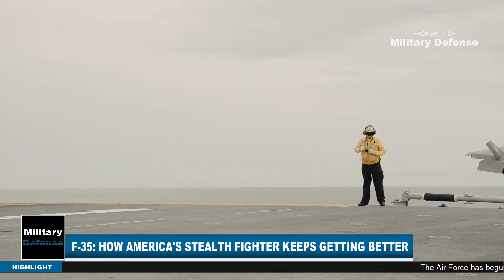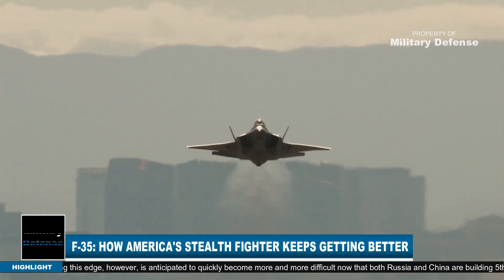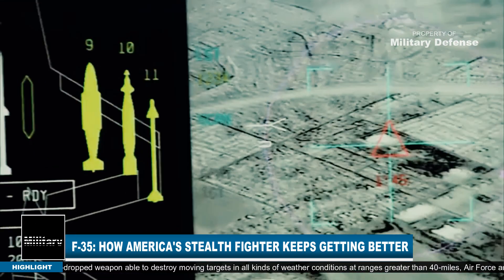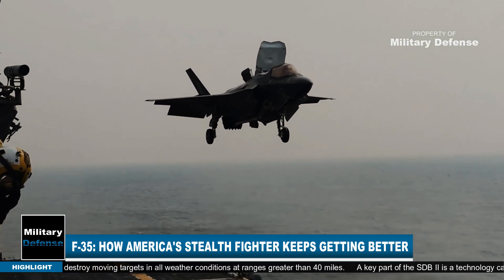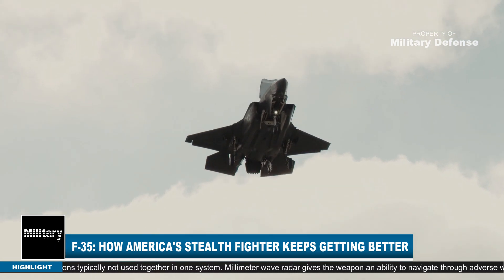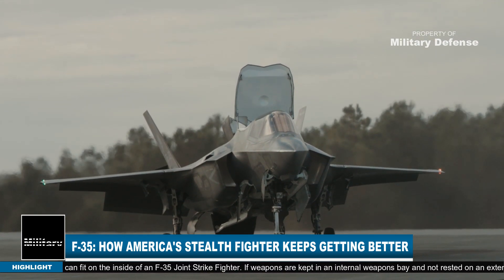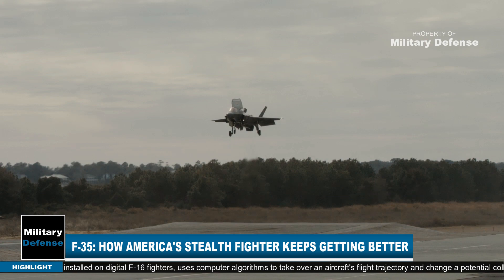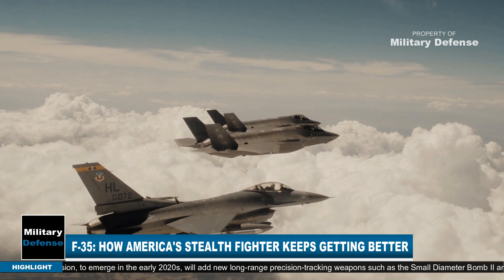f-35 block 4 variant: How america's stealth fighter keeps getting better ?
in this video we will explain to you about f-35 block 4 variant fighter : How America's stealth fighter Keeps Getting Better ?

The Air Force has begun early testing, software development and weapons integration for its upcoming Block 4 variant of the F-35 Joint Strike Fighter, an emerging model intended to give the multi-role fighter a new dimension of attack mission possibilities, service leaders said.

“The next step for F-35 weapons integration will be to address the weapon requirements within Block 4. Integration of the Small Diameter Bomb II has already begun, and flight test is scheduled to start as early as 2019,” Capt. Emily Grabowski, Air Force Spokeswoman, told Warrior Maven in a statement.

MILITARY DEFENSE 2019